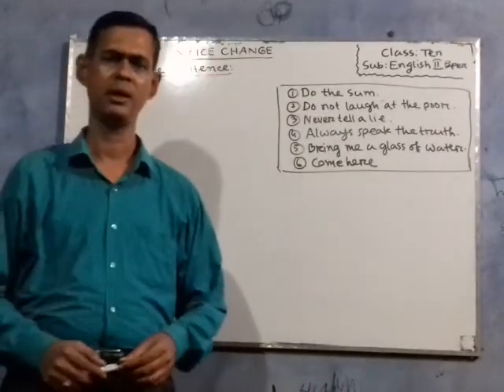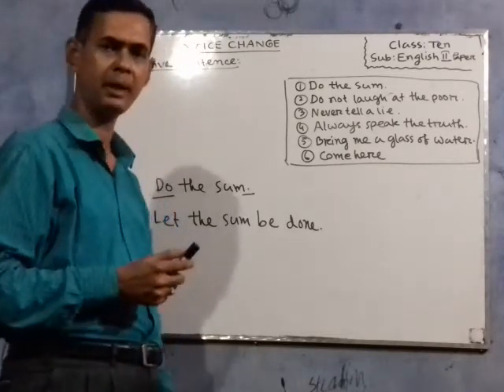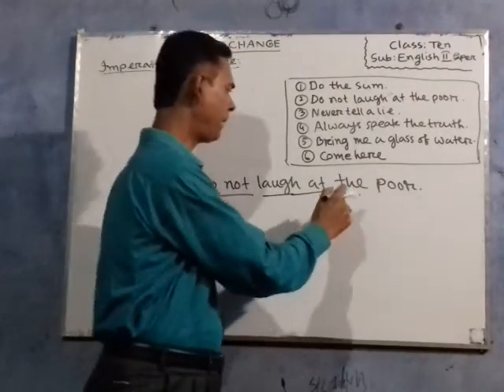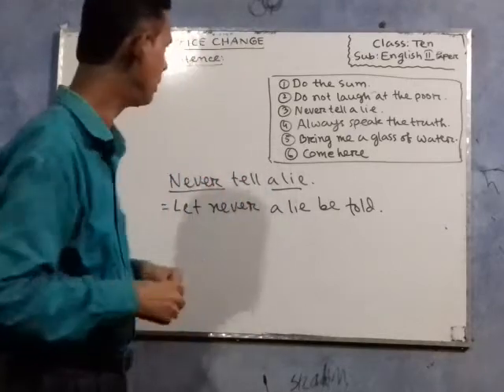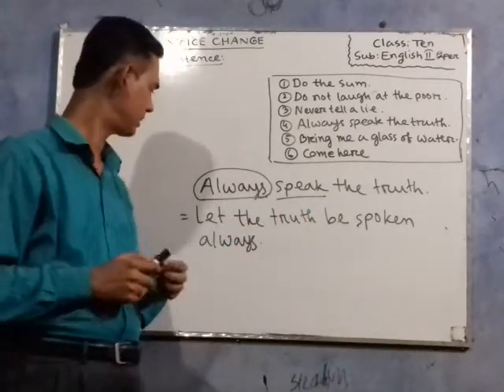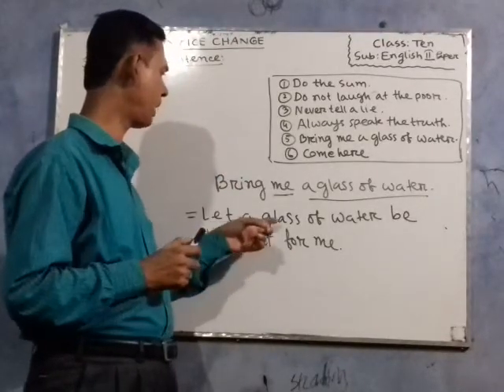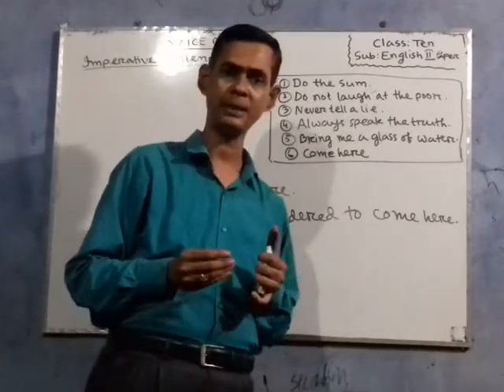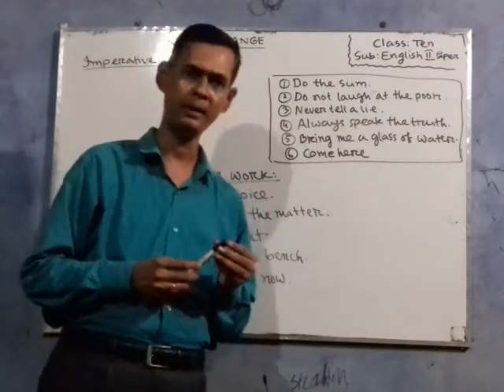Class: 10, Voice change-2, By- Shangkar Kumar Ghose